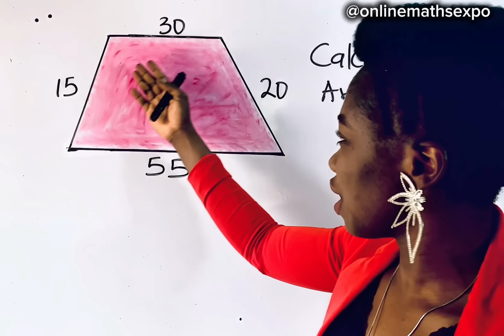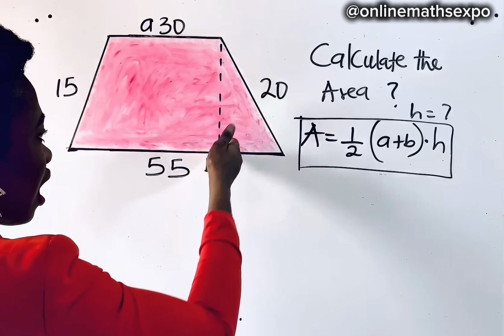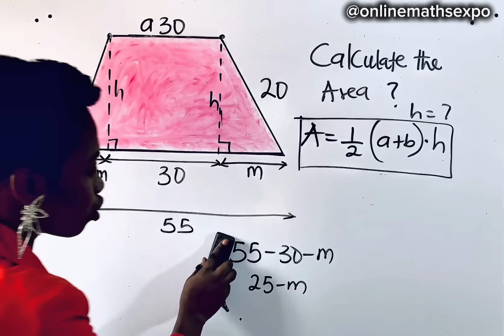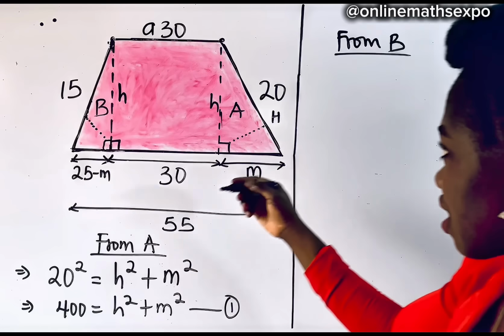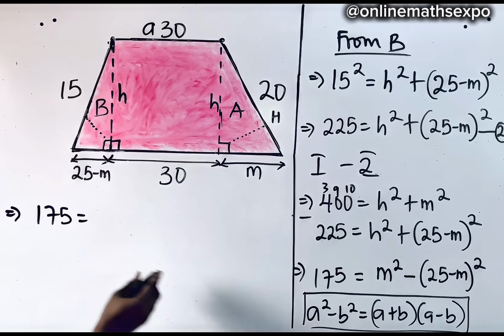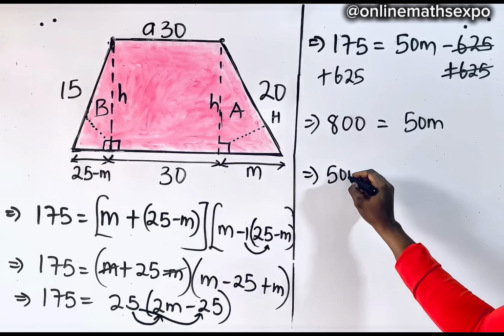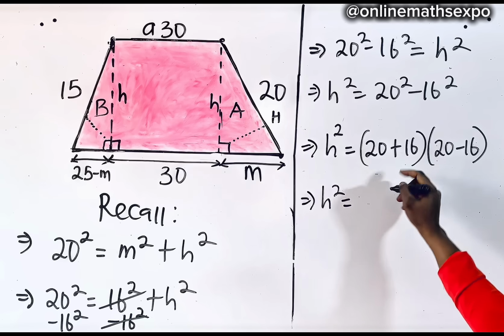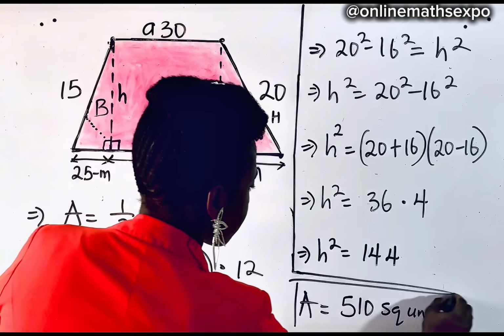Many People Can’t Solve This Geometry Problem | Area of the Trapezoid?geometry